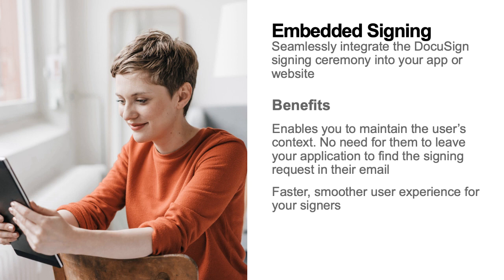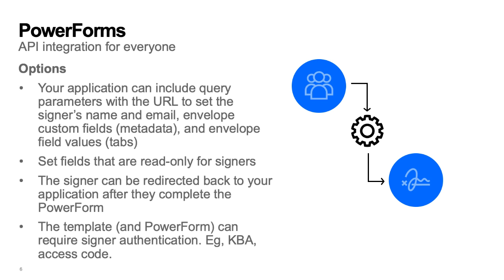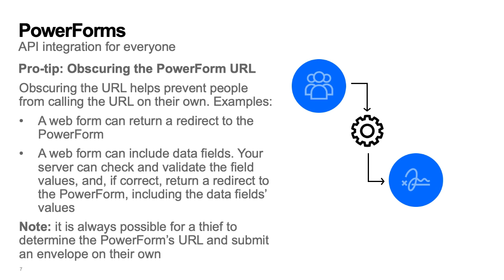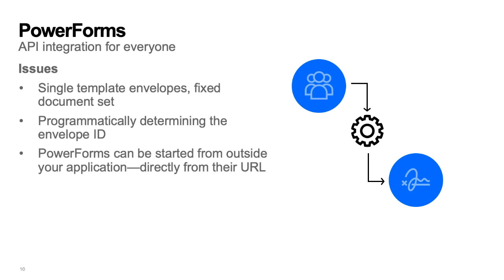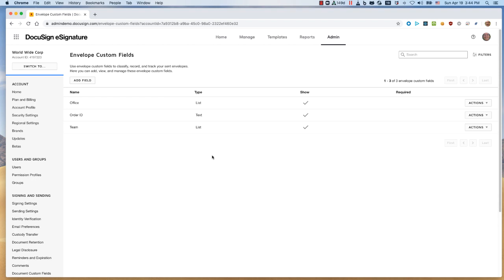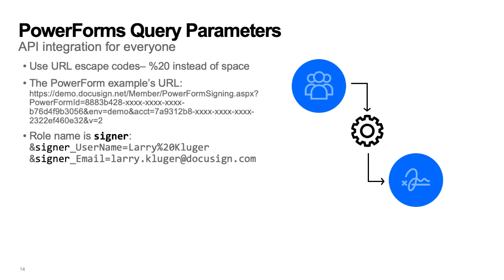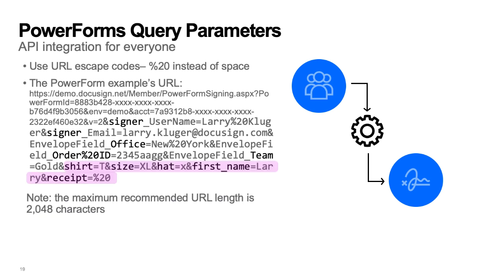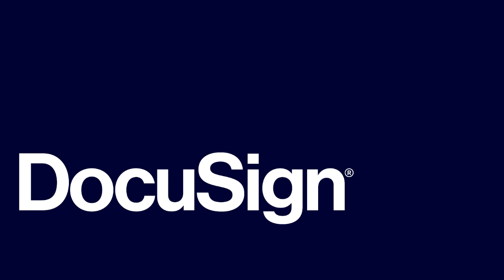Programming PowerForms | Developer Education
In this 8 minute video, Larry discusses and demonstrates how you can embed a DocuSign PowerForm into your web app with no API programming. Using query parameters, your application can set field values and envelope metadata in the envelope, and then embed the PowerForm signing ceremony into your web application.